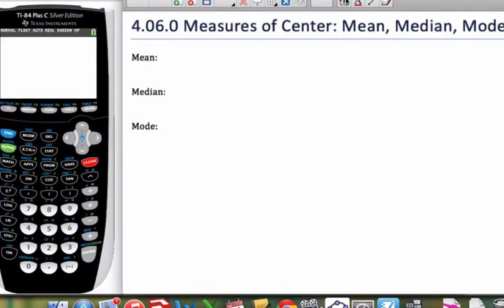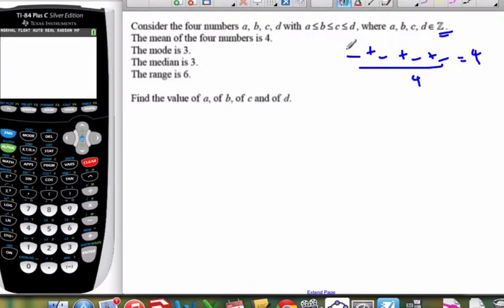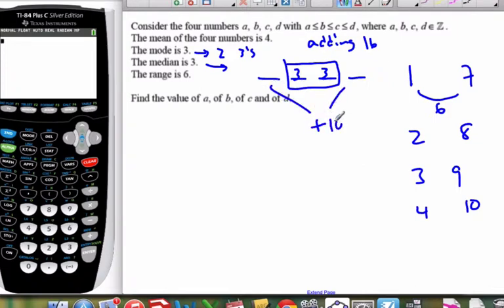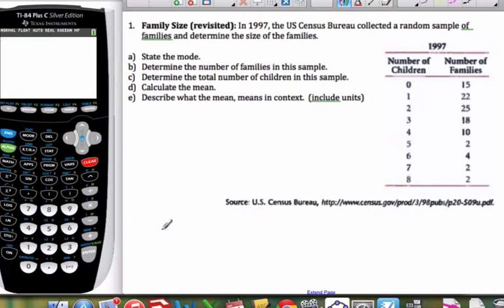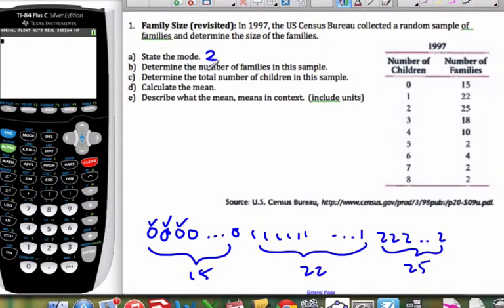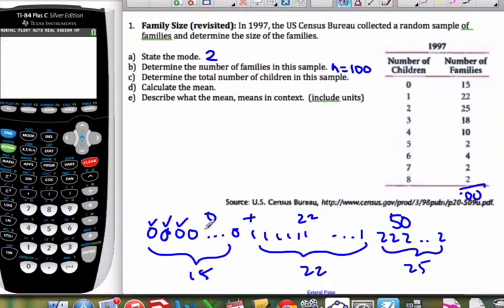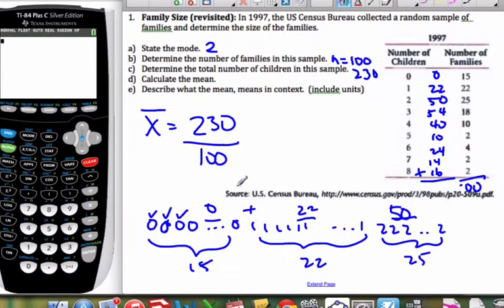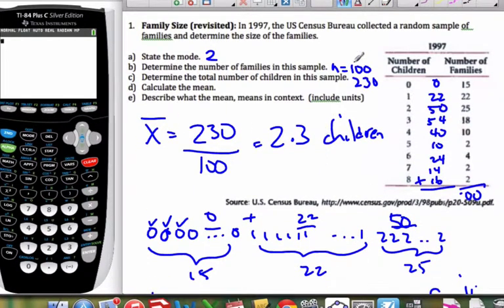4 06 V2 Measures of Center 2